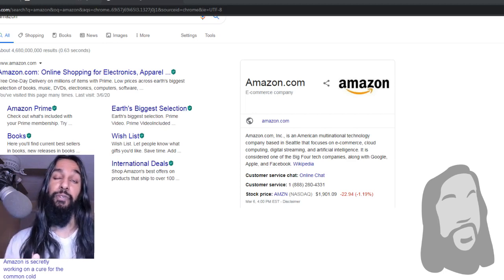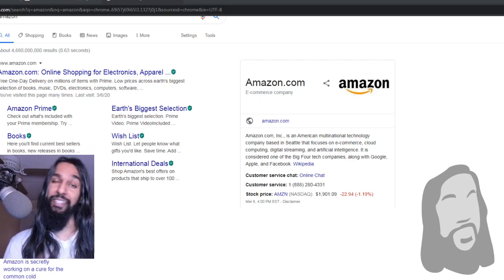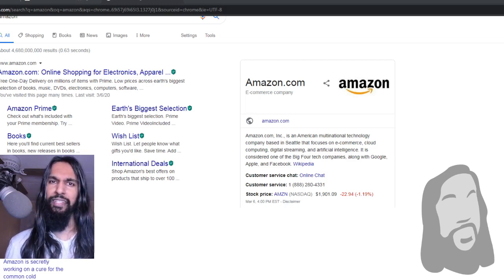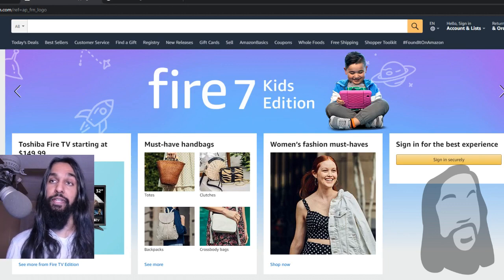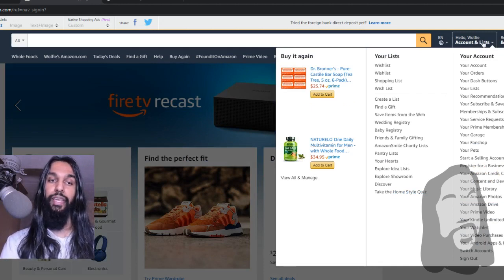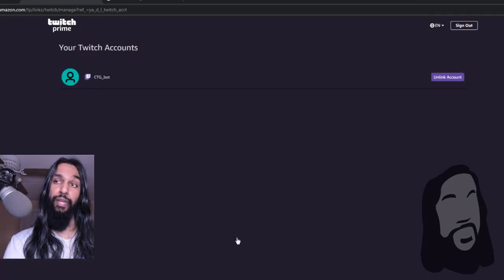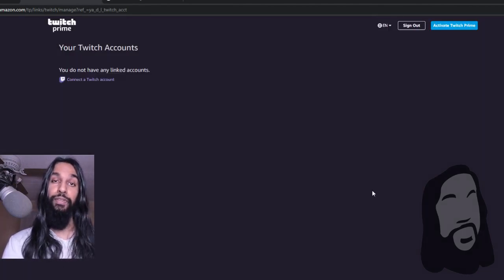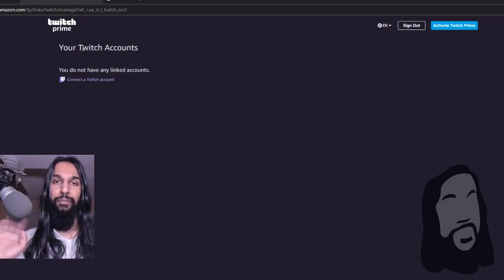How To Unlink Twitch From Amazon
How to unlink Twitch from Amazon.  In this video, I show you how to unlink (your) Twitch account from (your) Amazon account, or how to unlink your Amazon account from your Twitch account. Unlinking your Twitch from Amazon (Amazon account from Twitch) will remove Twitch Prime from your account.